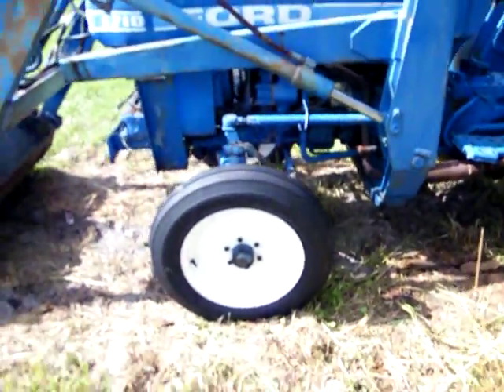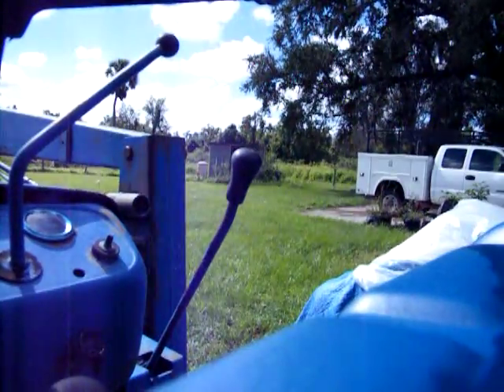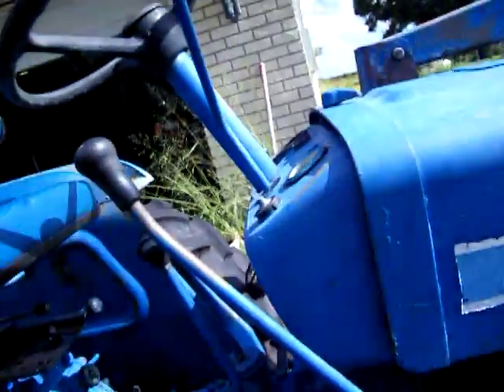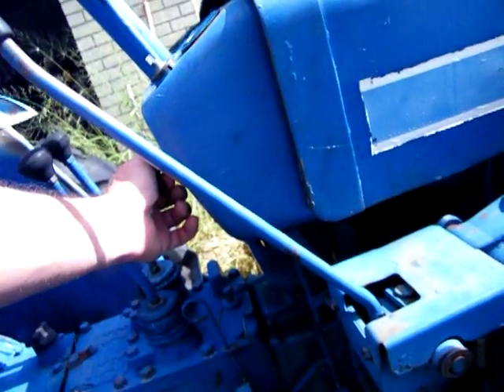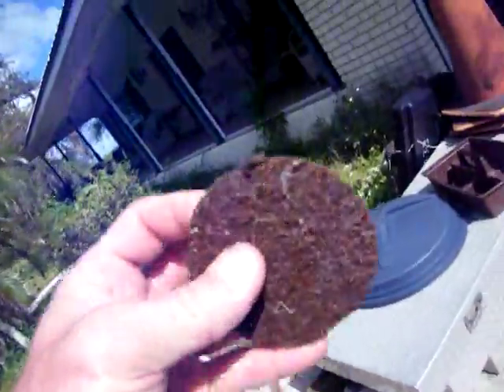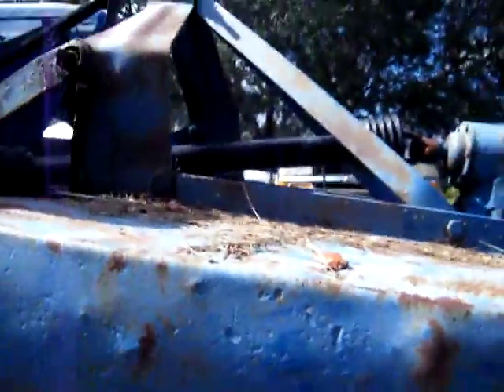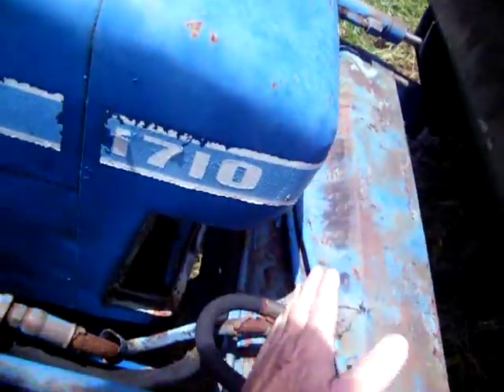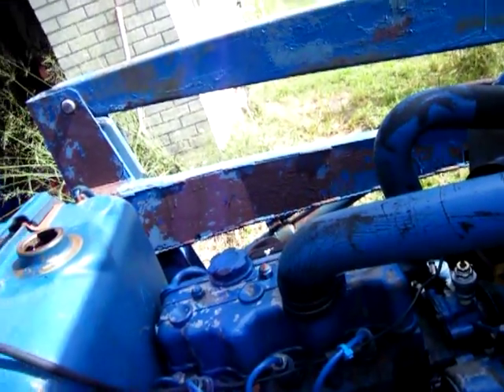DSCF0183 3 point fluid check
the radiator screen fills with debri from all the tall grass and brush the bucket push's down while i plow through this 6+ ft mess

Peace